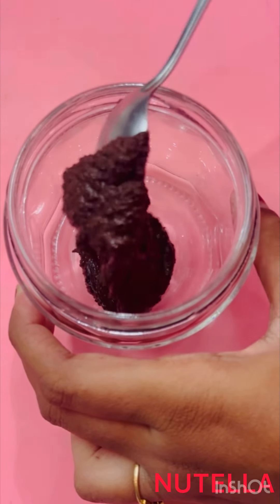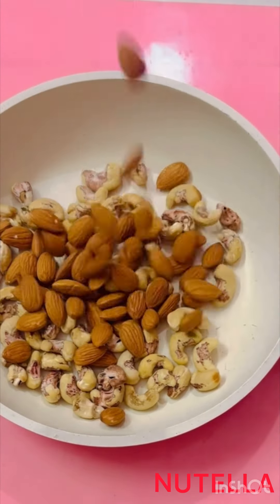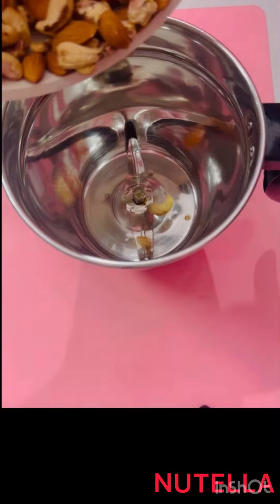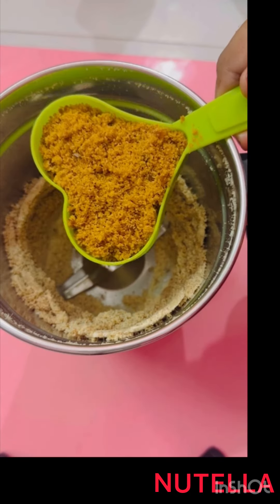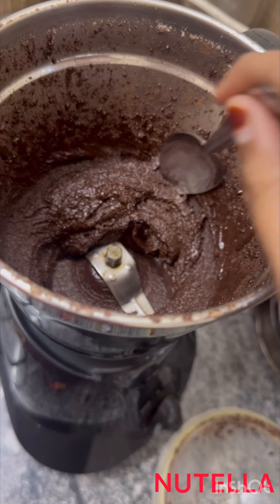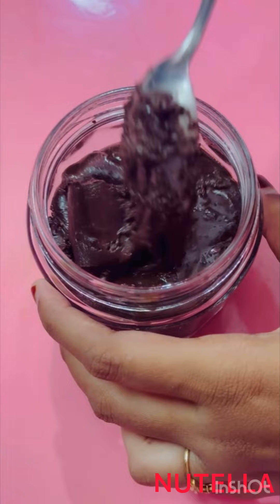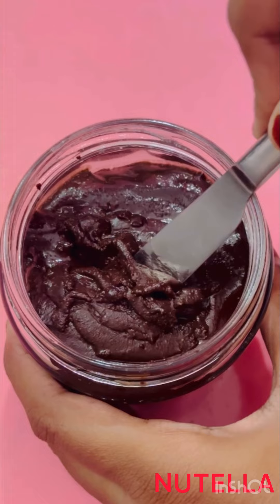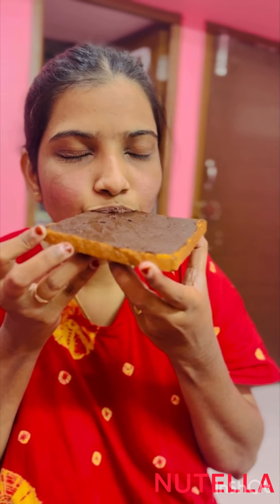Healthy Nutella Recipe | 4 Ingredients Nutella Recipe | Anjum’s Food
Looking for a guilt-free indulgence that satisfies your sweet tooth? Look no further! In this exciting video, I'll guide you step-by-step through a mouthwatering and healthy Nutella recipe that will leave you wanting more. Say goodbye to processed and unhealthy ingredients, and say hello to a homemade Nutella that is not only delicious but also nutritious. Get ready to treat yourself with this delectable spread that is packed with goodness. Don't miss out on this opportunity to experience the ultimate blend of taste and health - watch now and start creating your own jar of heavenly Nutella at home!

Kindly note down the ingredients and procedure to make recipe:
NOTE:
1CUP = 250ML
1/2CUP = 125ML
1TBSP = 15ML
3TSP = 1TBSP

After watching my every recipe video. If possible please share my recipe in your social media platform. It's really important for my channel growth.

More Interesting Recipes:-

​⁠Anjum’s food
Anjum’s video
Anjum’s YouTube channel